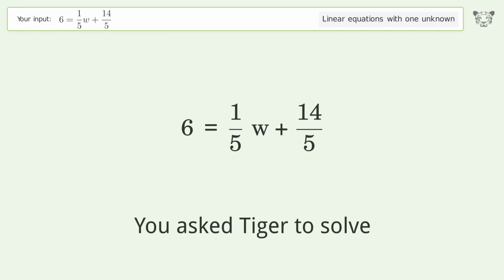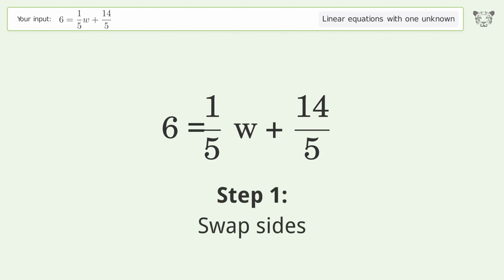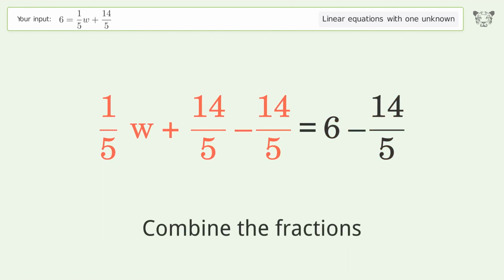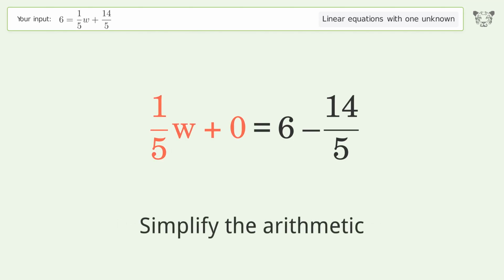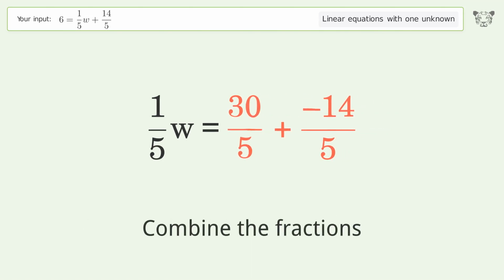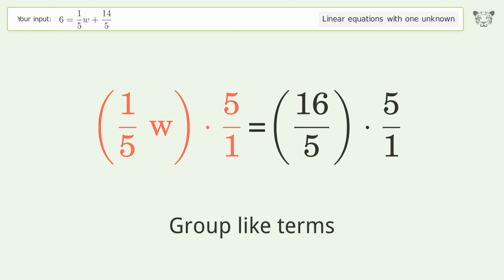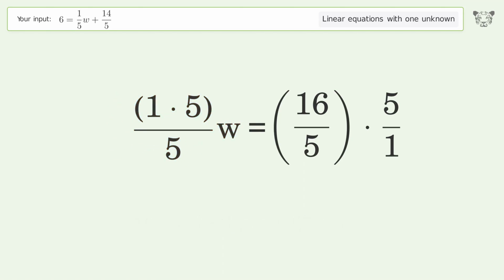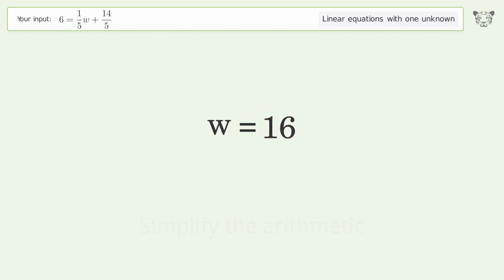Solve 6=1/5w+14/5: Linear Equation Video Solution | Tiger Algebra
Struggling with 6=1/5w+14/5? Watch our step-by-step video on Tiger Algebra to master this linear equation effortlessly.